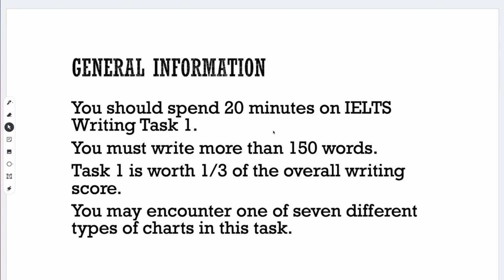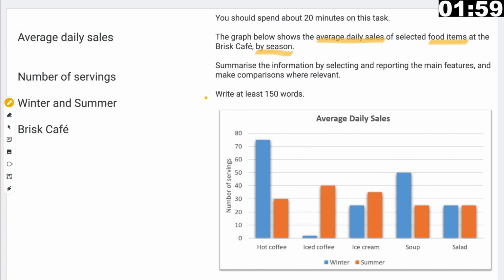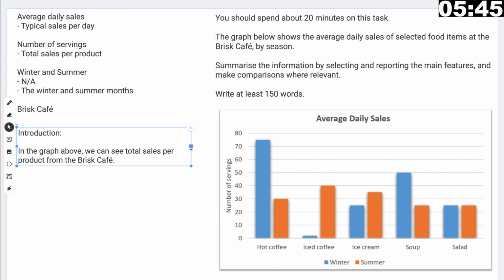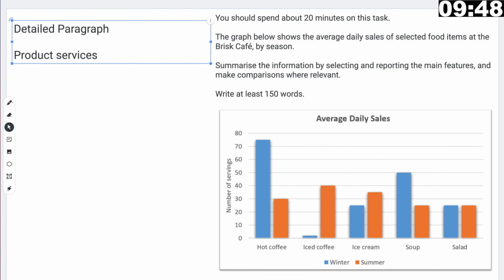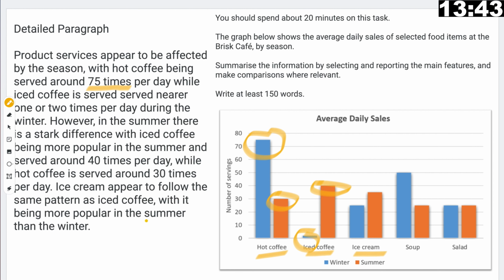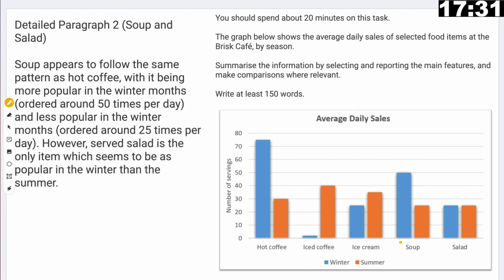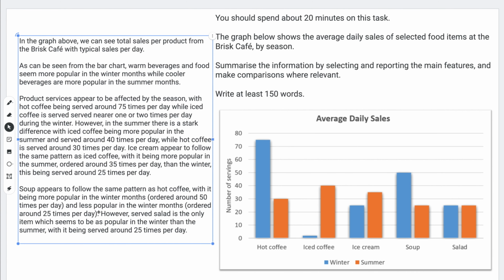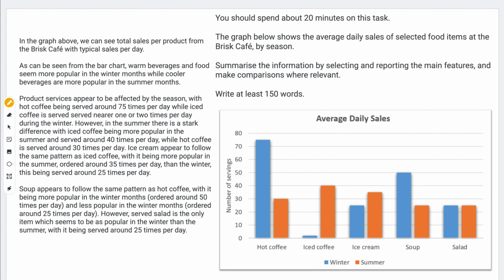How To Complete IELTS Academic Writing Task 1 Bar Charts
In this video, we look at the IELTS Academic Writing Task1 and how to best report bar charts. Let me know if you have any questions, or if you can spot any mistakes while I was writing live.